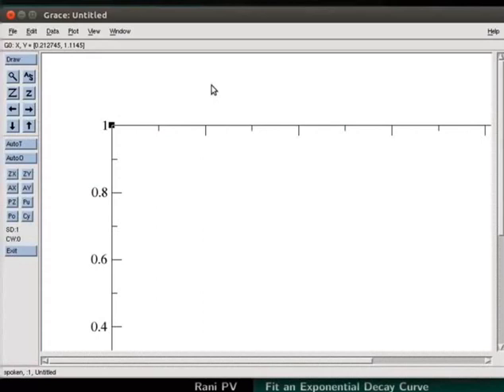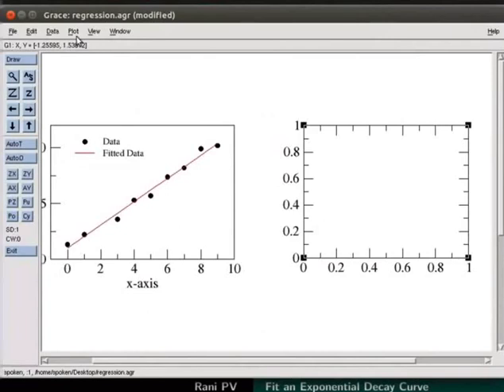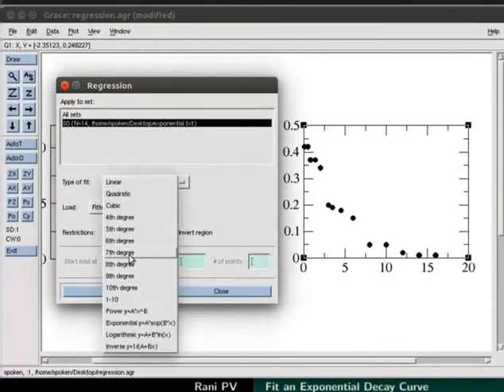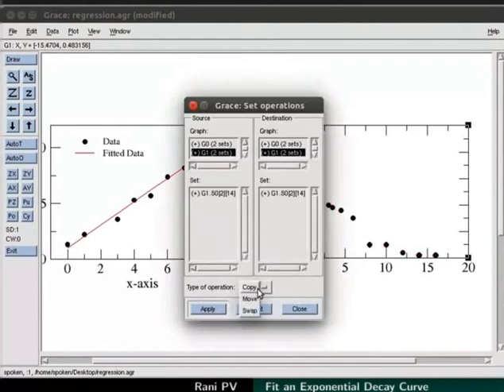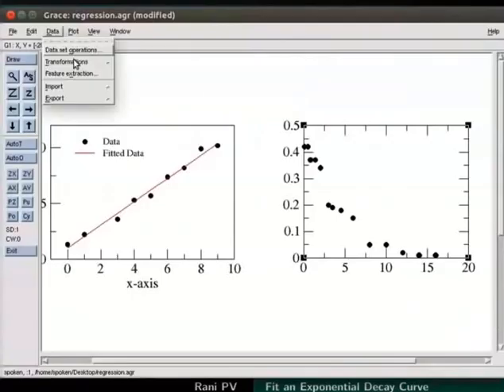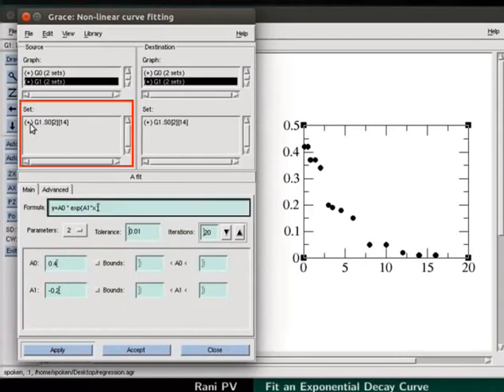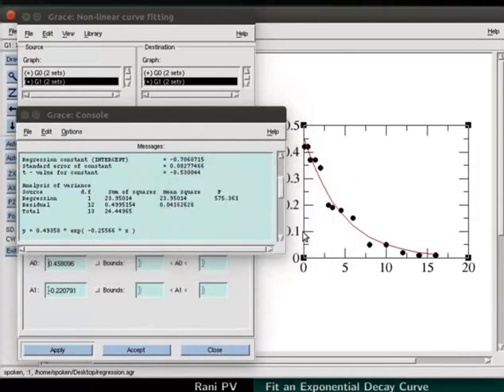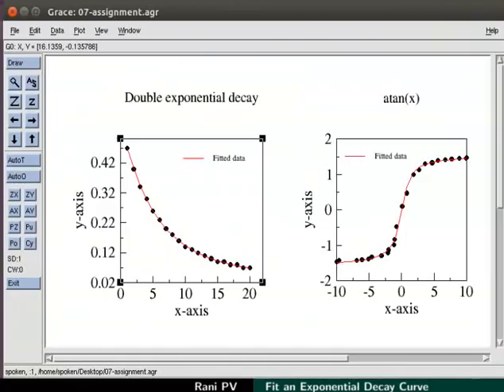Fit an Exponential Decay Curve - English